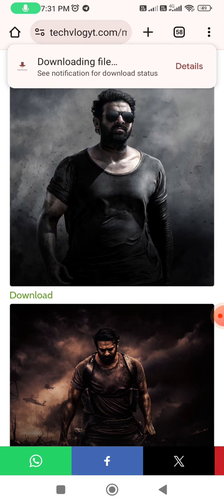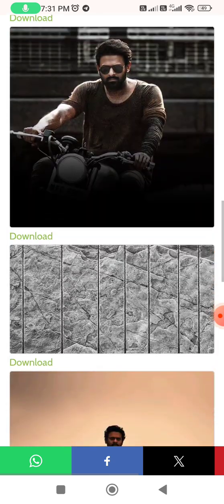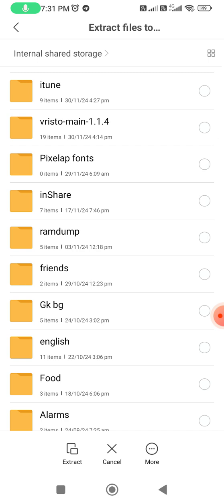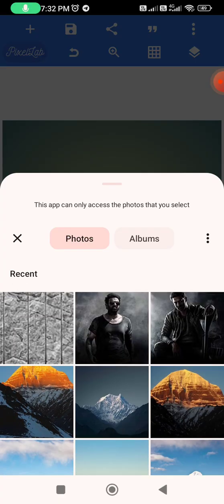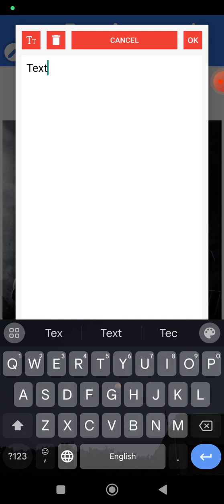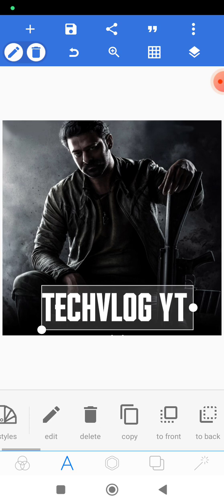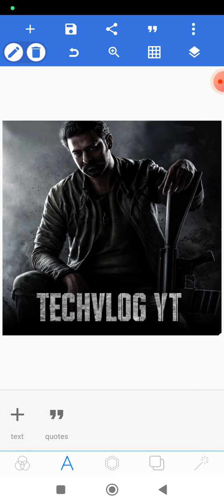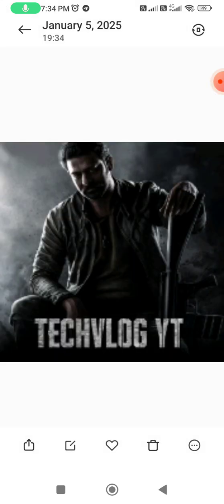Salaar Movie Font Tutorial